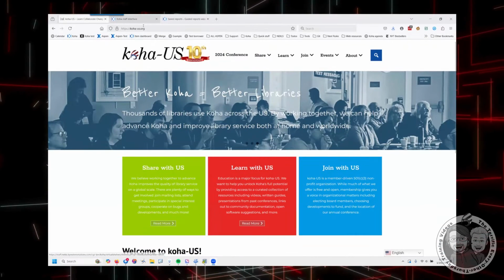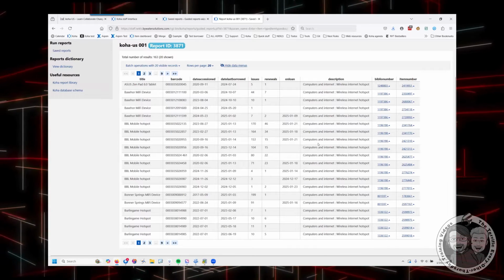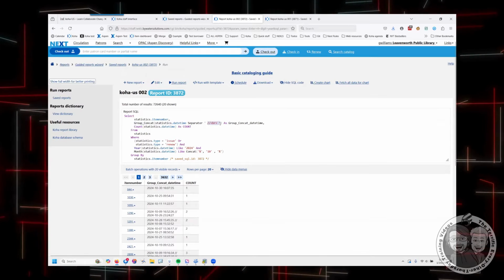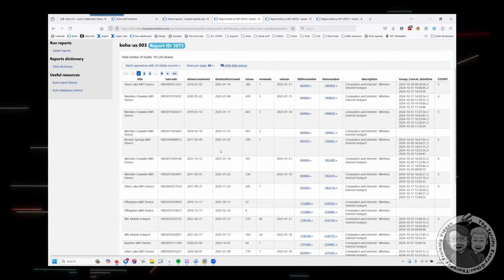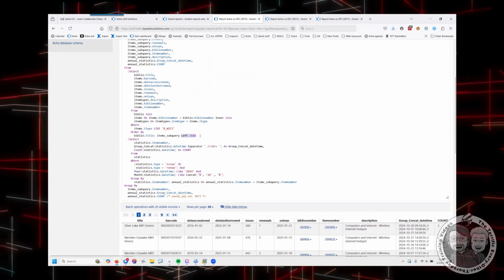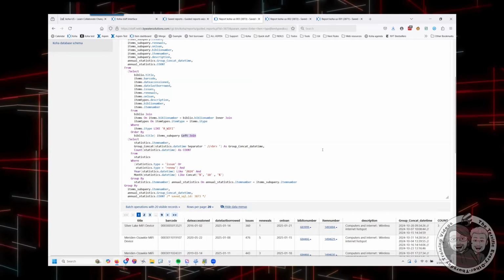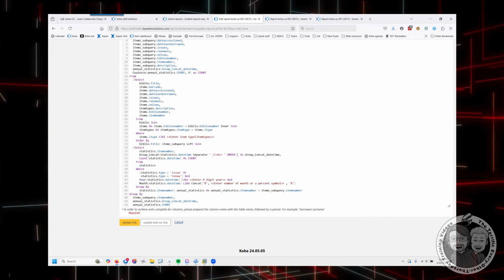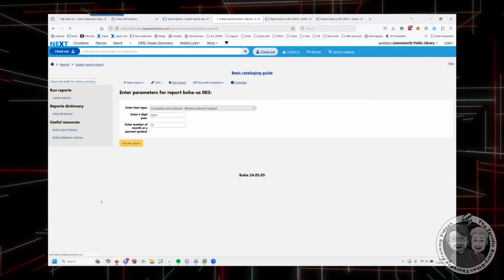SQL: More on SubQueries and Coalesce | 509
Let's review a couple topics we've visited in the past regarding SQL.  Today, George walks through a report request made in the Koha community, and we combine a couple SQL functions we've previously discussed.

Contents:
0:00 - Today
0:29 - Let's Dance!
0:53 - Intros
1:14 - A Question About Reports
2:59 - The Report
14:35 - Adding Order to Group Concat
16:54 - The Report on the Wiki / Wrap Up